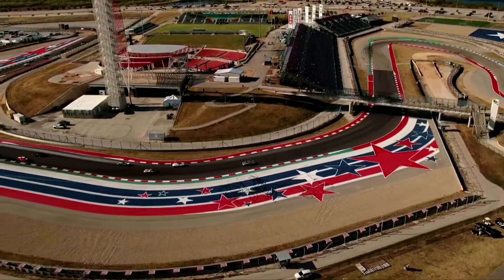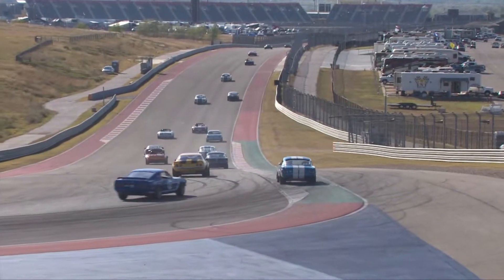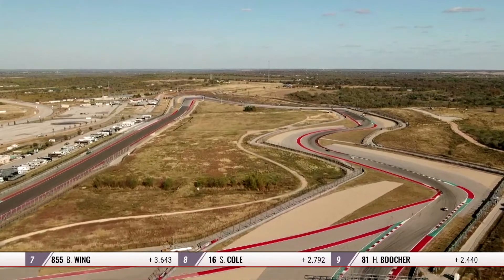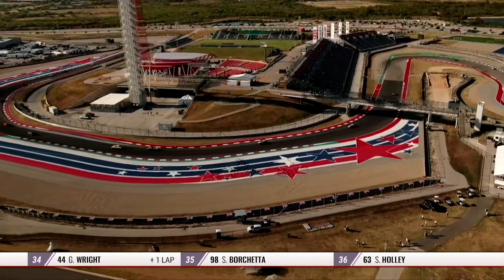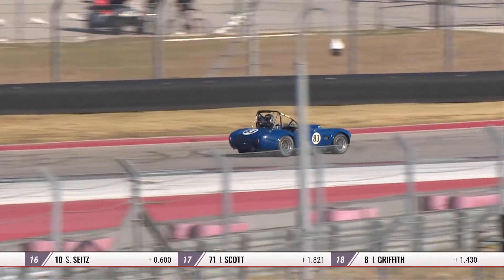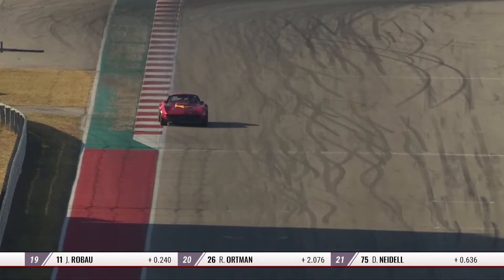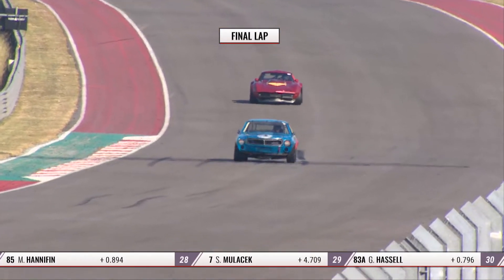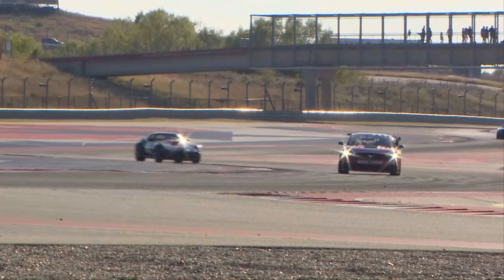SVRA Groups 6, 12a Saturday COTA 2020